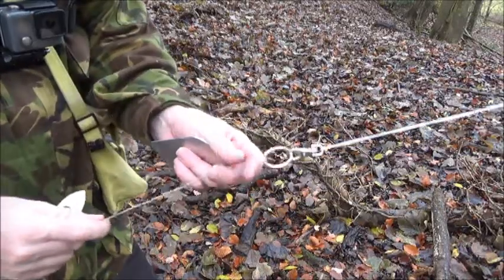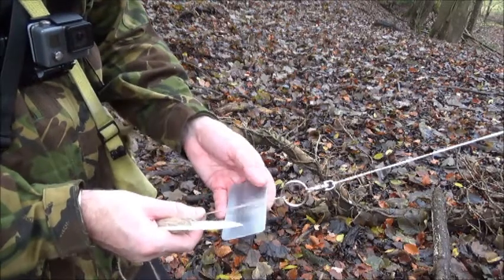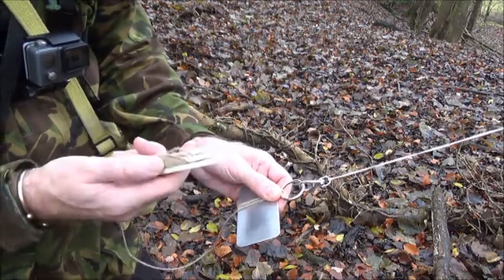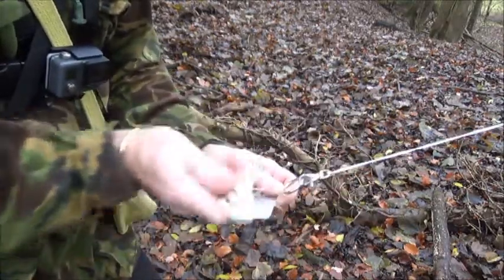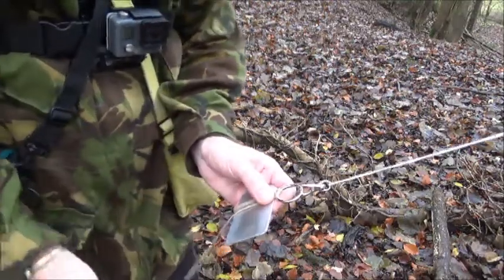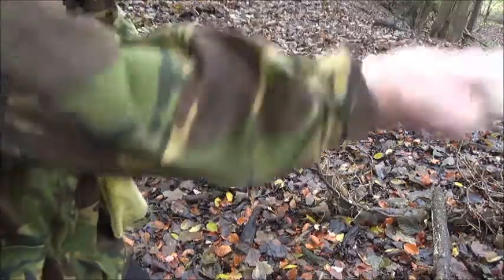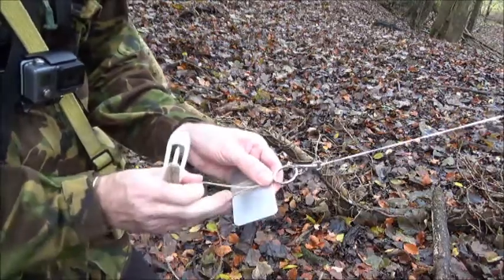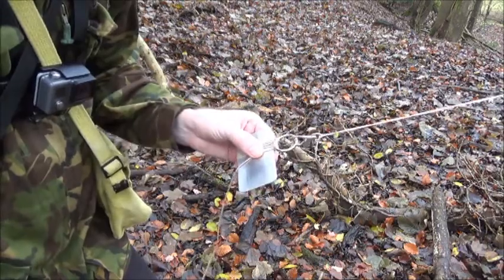Rabbit Net making .. tying the first meshes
Rabbit Purse Net ... two different methods of tying the first meshes onto the ring